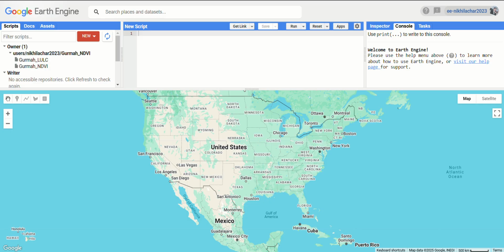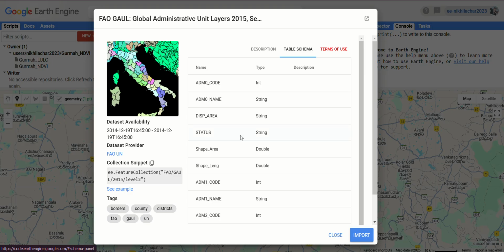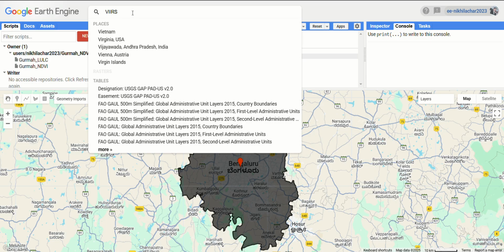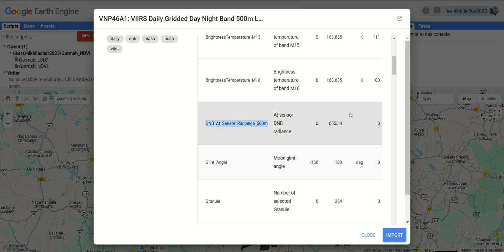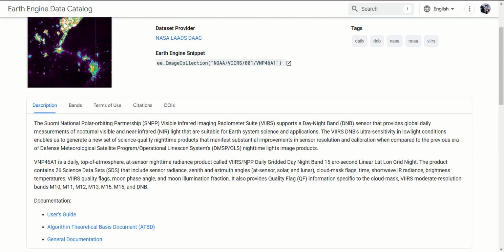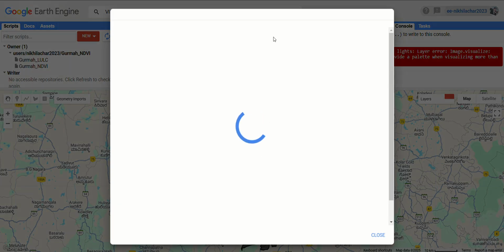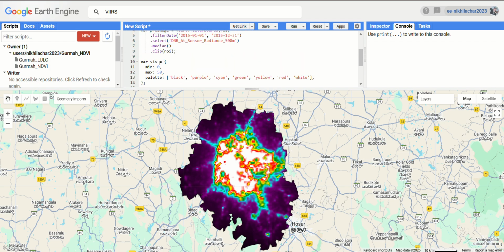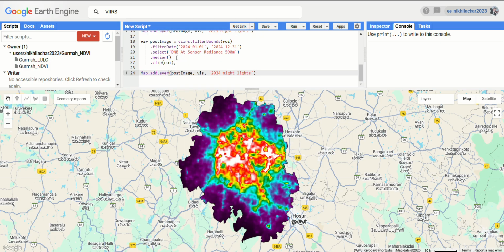Night Time light Changes from 2015 to 2024 - Bangalore